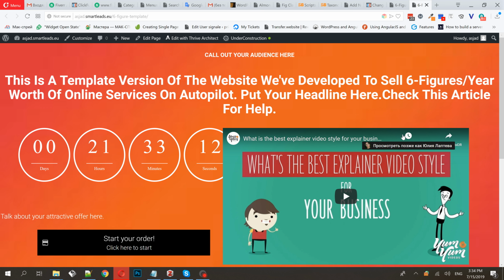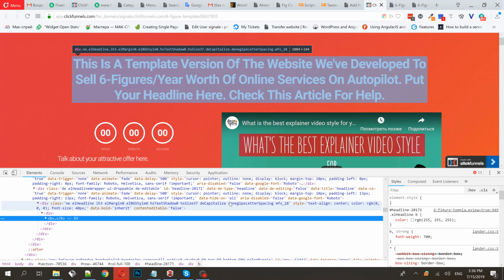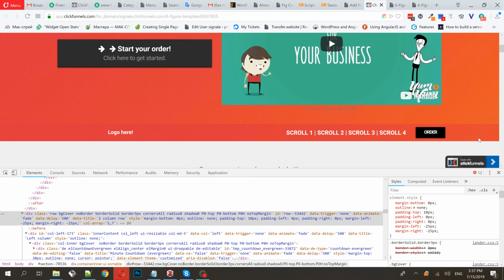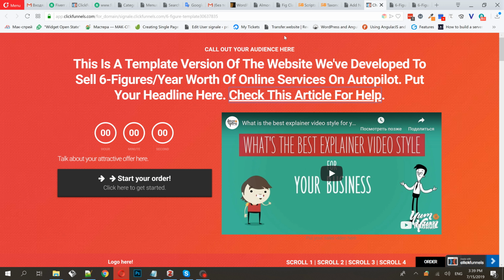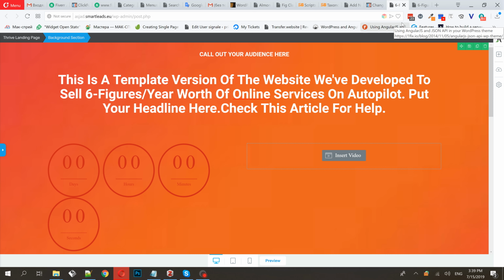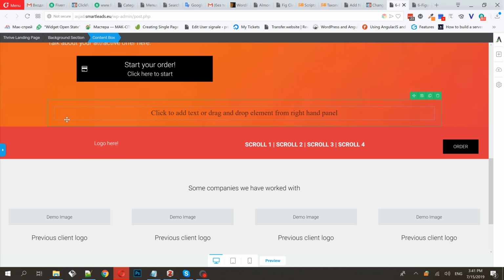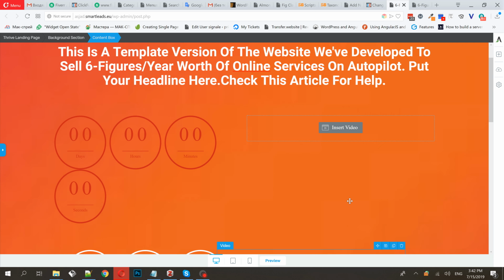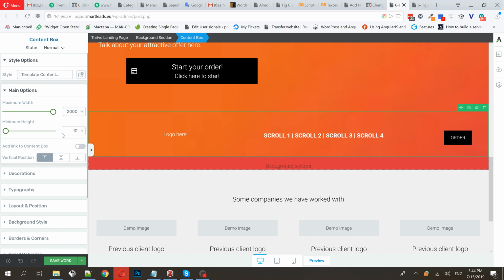Width of the section